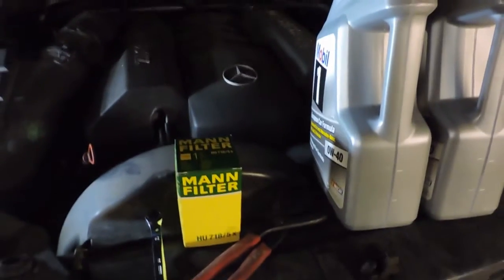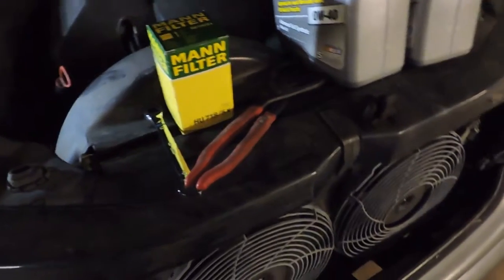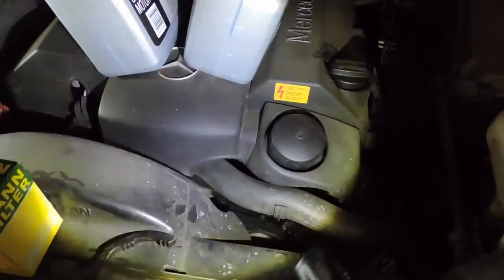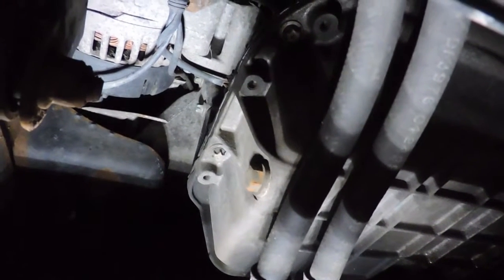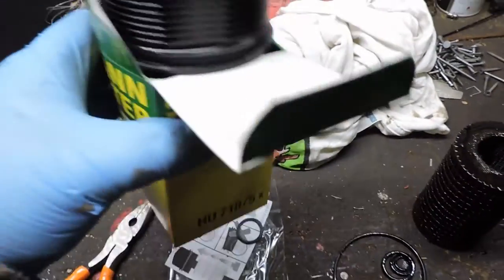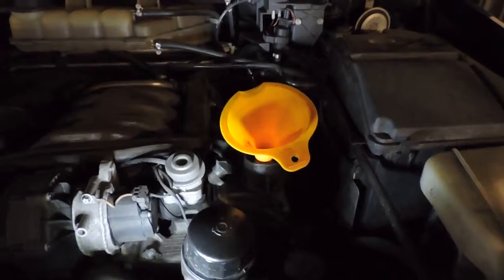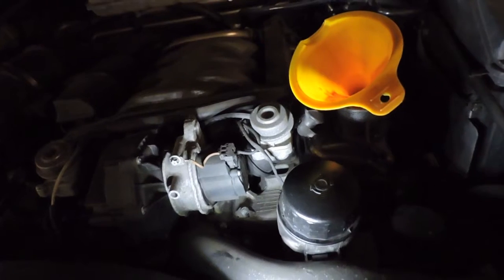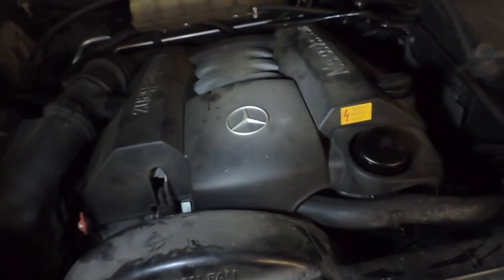1999 Mercedes ML320 Oil Change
Time for an oil change!  In this Mercedes, it's a fairly simple operation.